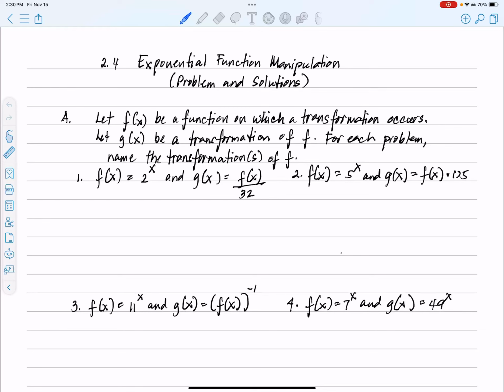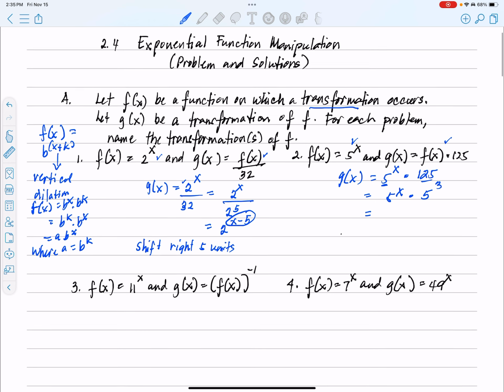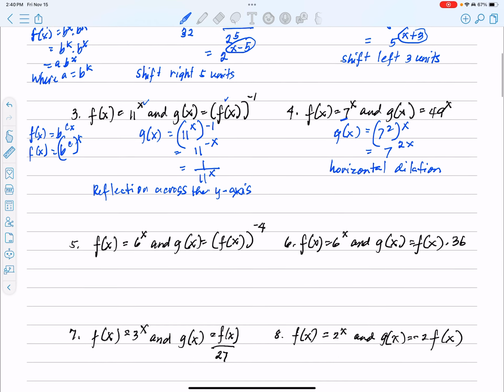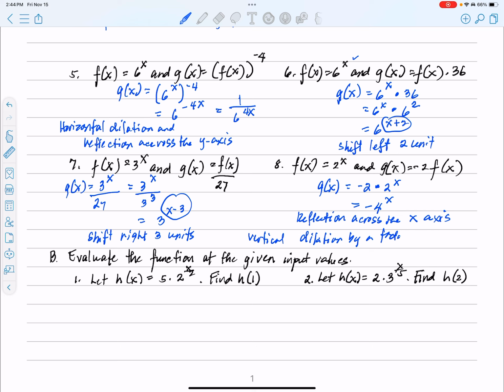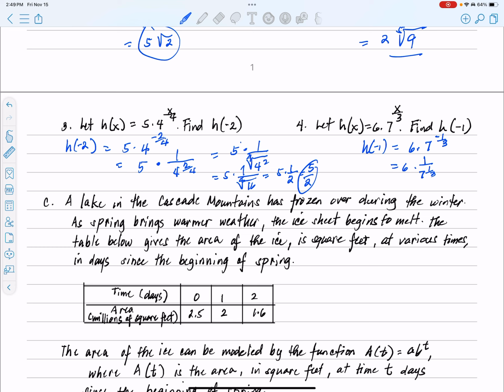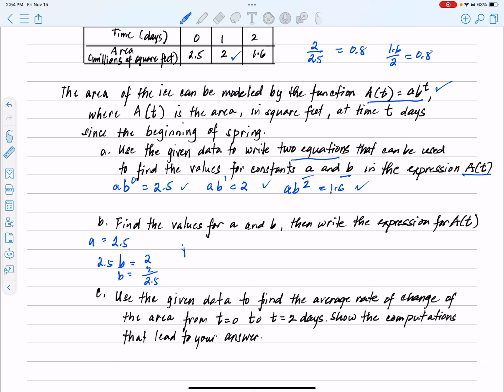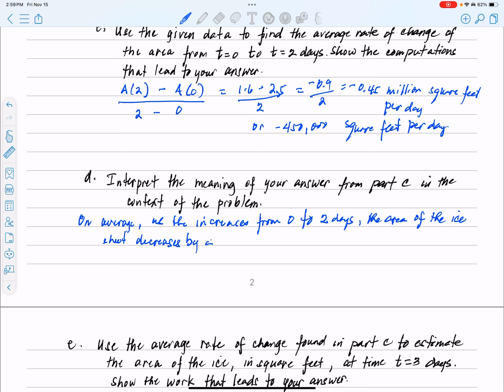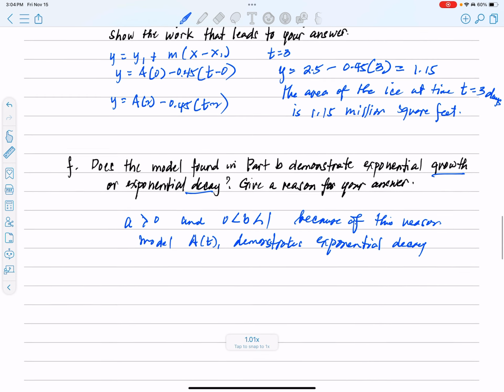matematika: 2.4 AP Precalculus: Exponential function manipulation ( prob & sol)